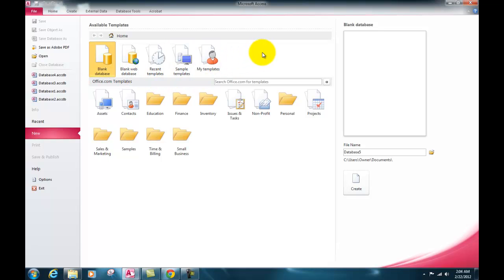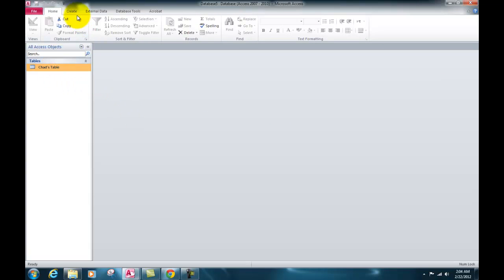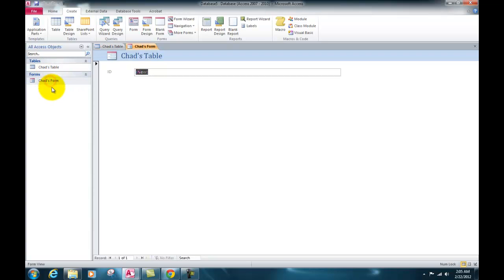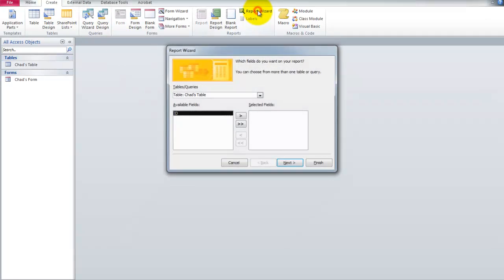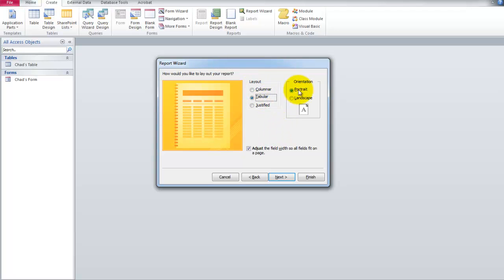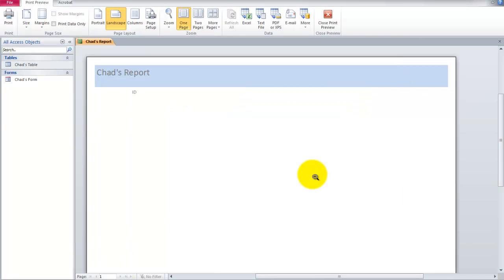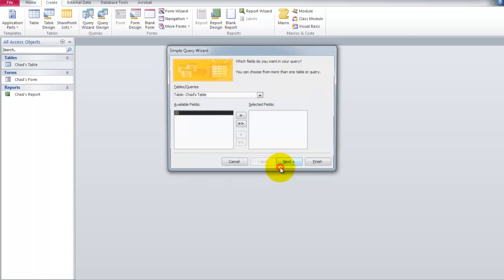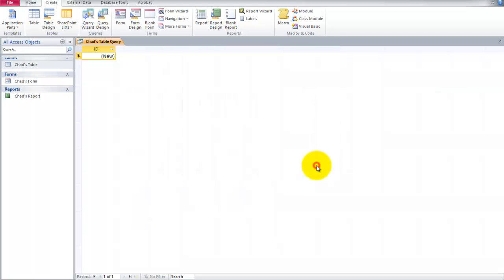Access 2010 Basics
Basics on how to create a new database, forms, reports and queries.